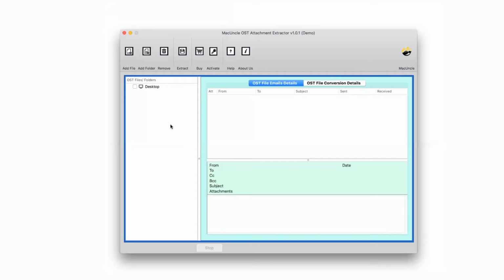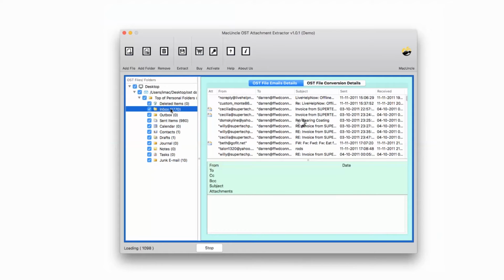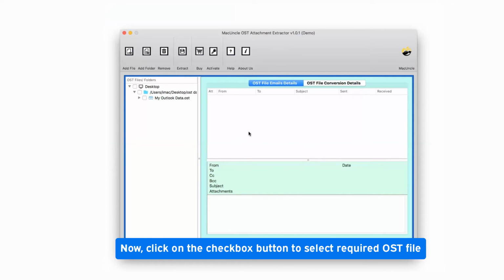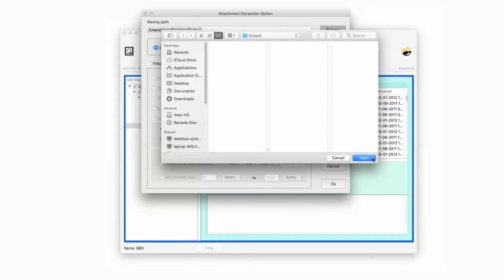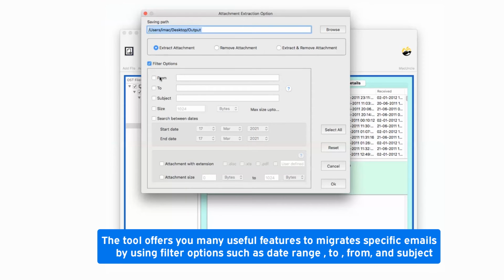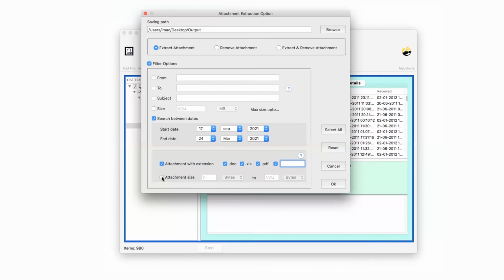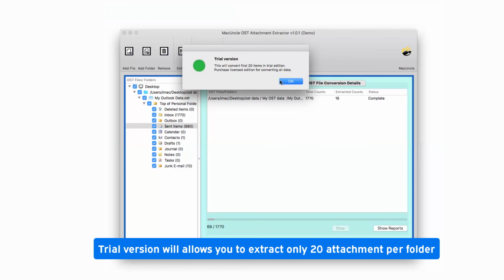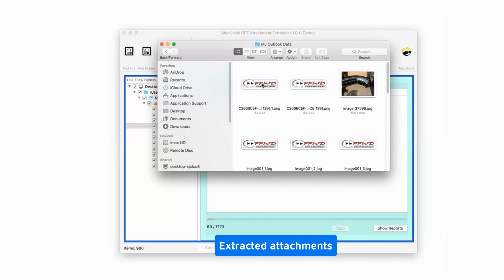How to Extract Attachment from OST File ?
Are you looking to extract attachments from the OST file in the Mac operating system? If yes, then watch the video tutorial. In this video, you will get a direct solution to remove attachments from the OST file in Mac OS. It will help you to remove attachments from the OST file with complete accuracy.

Use the Mac OST email attachment extractor which enables you to remove the attachment from the OST file. This is sophisticated software that directly removes attachments from the OST file in Mac OS. Mac Email attachment from OST file extractor is an amazing solution for all users who are looking to extract Email attachment from OST file in Apple Mac. It is a power remover for direct extracting. The interface of the software is consistent and simple. It gives 100% exact results without any compromise.

Follow the given process to extract attachments from the OST file:

1. Run the Mac OST Attachment remover software on your Mac operating system.
2. Choose any one ‘Add file’ or ‘Add folder’ after selection chooses the OST file.
3. Now, choose the checkbox button to select the required OST files.
4. After that click on the extract button to remove the attachment from the OST file.
5. Choose the destination path and filter option.

6. At last, tab the ok button to start the process.

Users can also try the free demo version of the tool to remove the first 20 attachments from the OST file. It allows you to extract unlimited attachments from the OST file in Mac OS.

Timeline
0:00 - Introduction
0:40 - Select file or folder option
1:56 - Destination Path
2:14 - Select Filter option
3:16 - File Exporting Process
3:54 - Check Resultant data